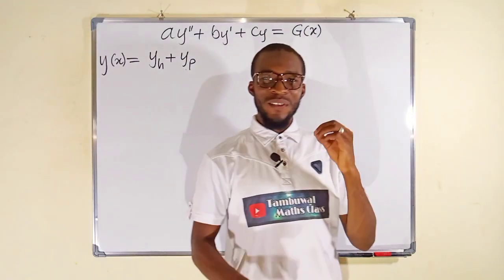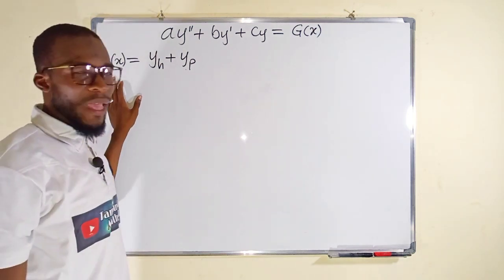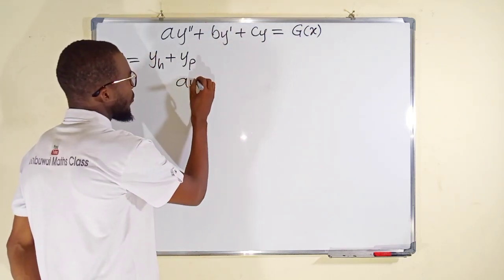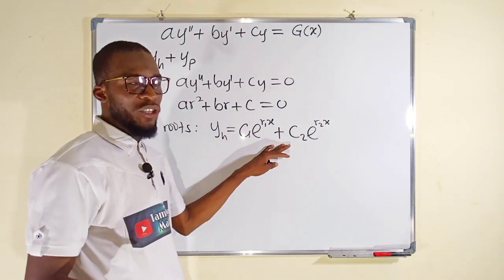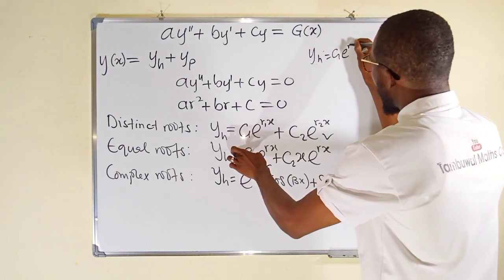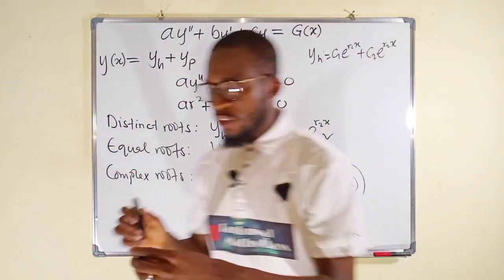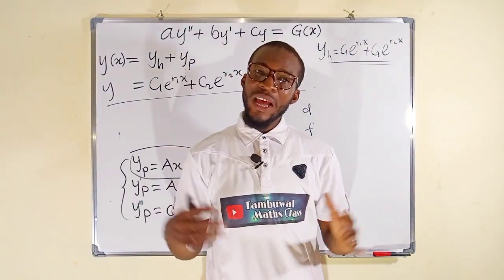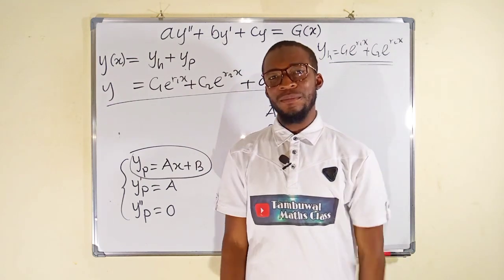Introduction To Second Order Linear NonHomogeneous Differential Equations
The nonhomogeneous differential equation of this type has the form

ay′′+by′+cy=f(x),

where a, b and c are constant numbers.
For each equation we can write the related homogeneous or complementary equation:

ay′′+by′+cy=0

Theorem.

The general solution of a nonhomogeneous equation is the sum of the general solution yₕ(x) of the related homogeneous equation and a particular solution yₚ(x) of the nonhomogeneous equation:

y(x)=yₕ(x)+yₚ(x).

Method of Undetermined Coefficients

The right side f(x) of a nonhomogeneous differential equation is often an exponential, polynomial or trigonometric function or a combination of these functions. In this case, it’s more convenient to look for a solution of such an equation using the method of undetermined coefficients.

The given method works only for a restricted class of functions in the right side, such as

f(x) =Pₙ(x)eᵃˣ;

f(x) =[Pₙ(x)cos(βx) + Qₘ(x)sin(βx)]eᵃˣ,

where Pₙ(x) and Qₘ(x) are polynomials of degree n and m, respectively.

In both cases, a choice for the particular solution should match the structure of the right side of the nonhomogeneous equation.

In case 1, if the power α of the exponential function coincides with a root of the auxiliary characteristic equation, the particular solution will contain the additional factor xˢ, where s is the order of the root α in the characteristic equation.

In case 2, if the number α+βi coincides with a root of the characteristic equation, the expected expression for the particular solution should be multiplied by the additional factor x.

The unknown coefficients can be determined by substitution of the expected type of the particular solution into the original nonhomogeneous differential equation.